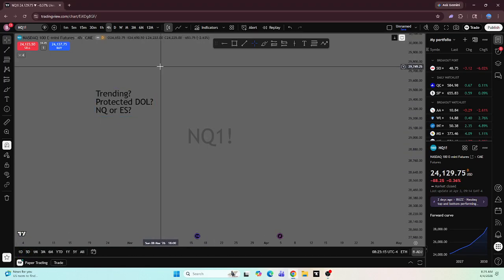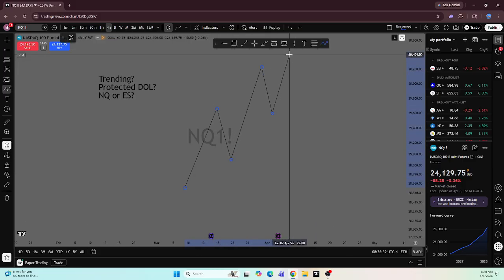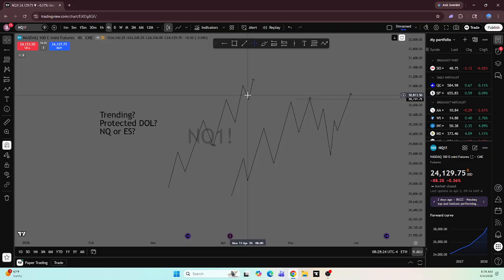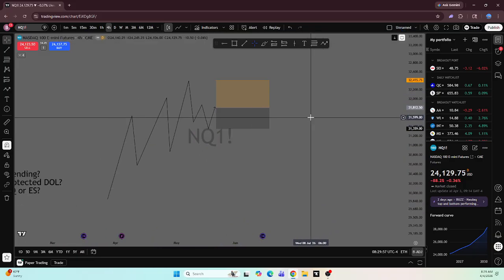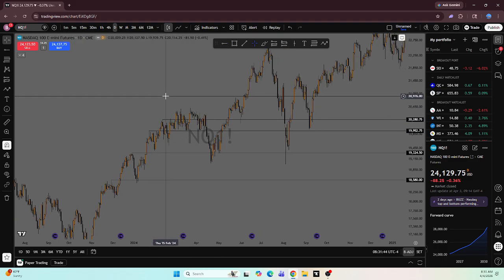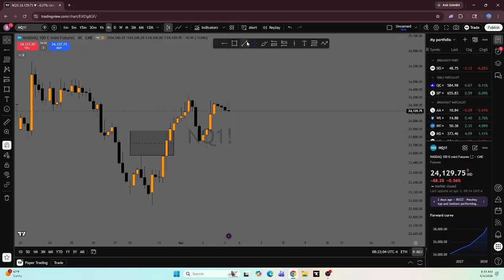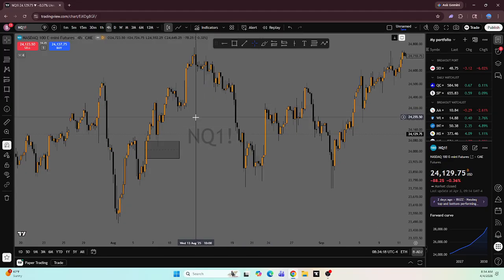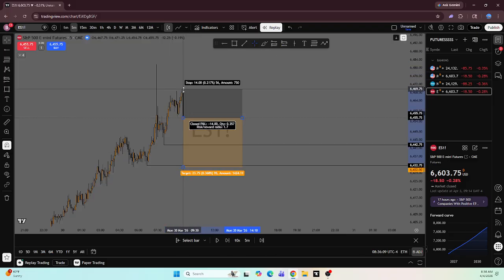How I find my DOL everyday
FREE DISCORD IN BIO